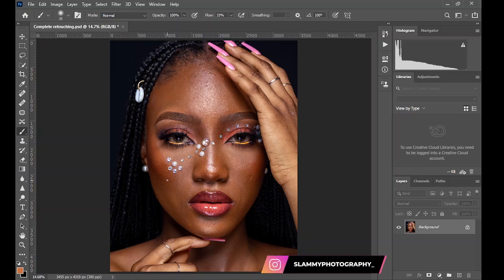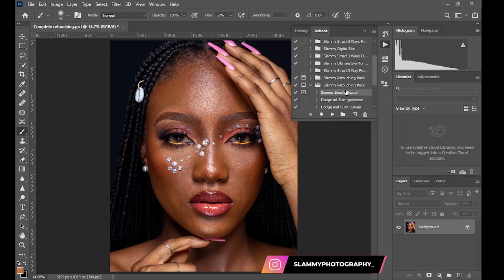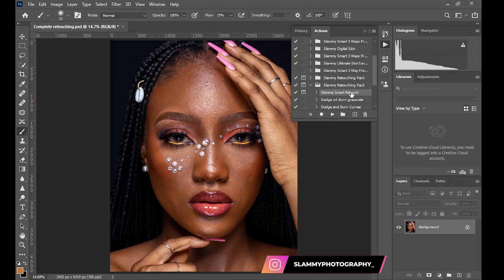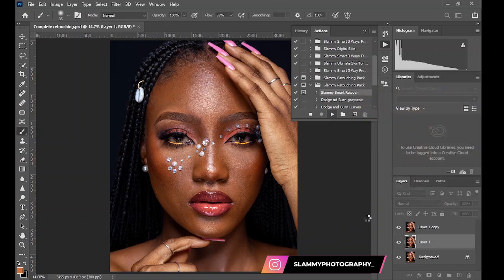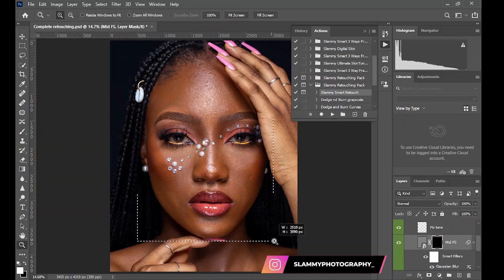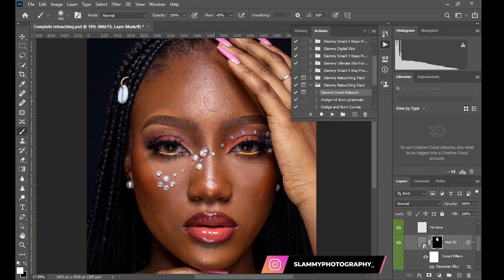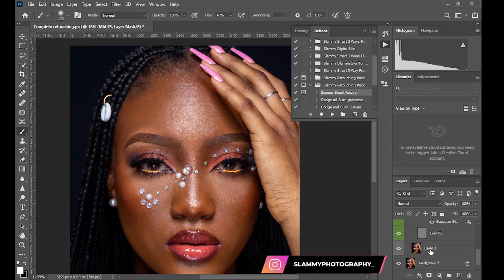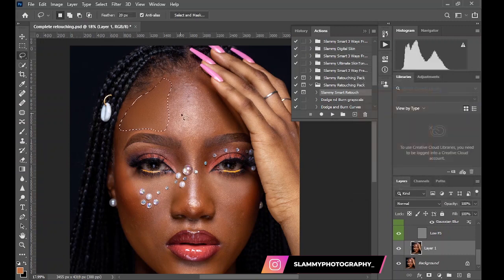Frequency Separation | Skin Retouching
Complete Retouching Tutorials from start to finish in photoshop using the best Frequency Separation Action.

in This Complete Step by step method of editing raw pictures from start to finish, we will be Covering:
Frequency Separation (the Smart way)